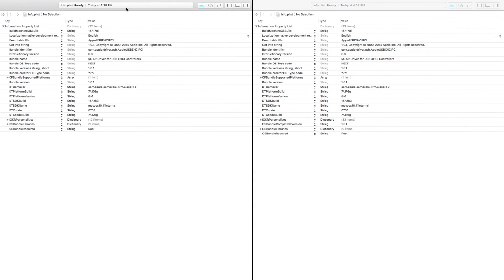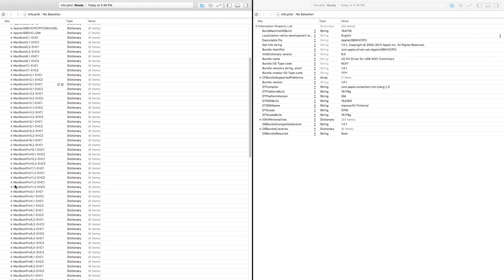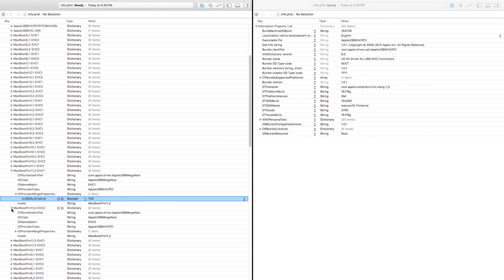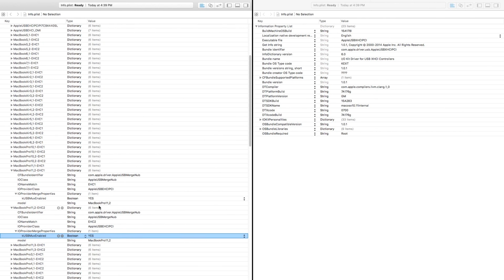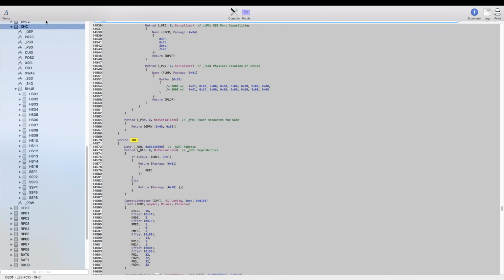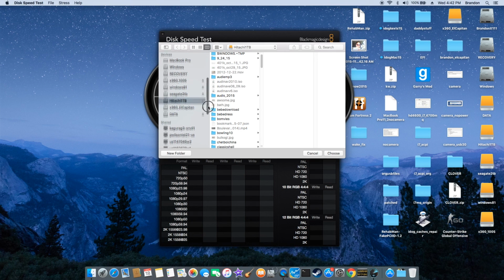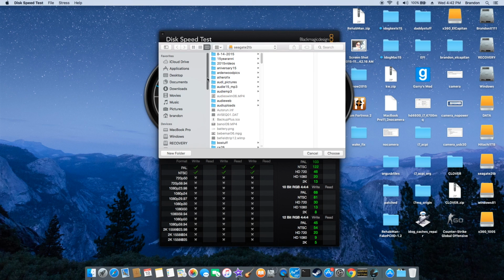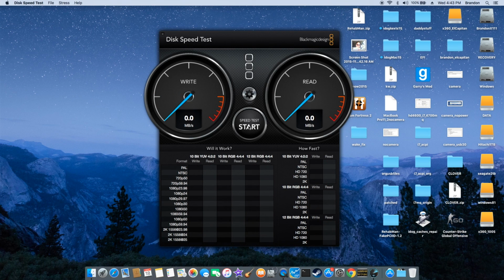How To Fix USB 3.0 Ports Speed on El Capitan HP i7- 4700mq HD4600